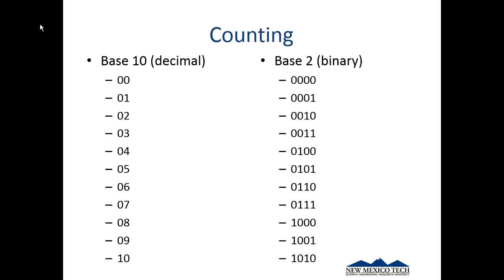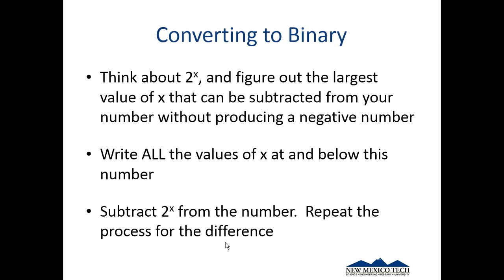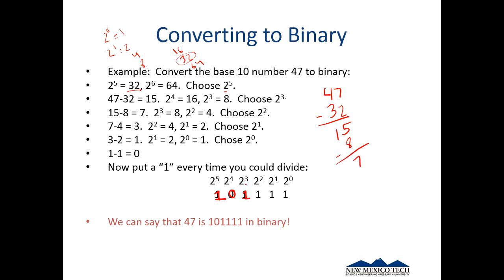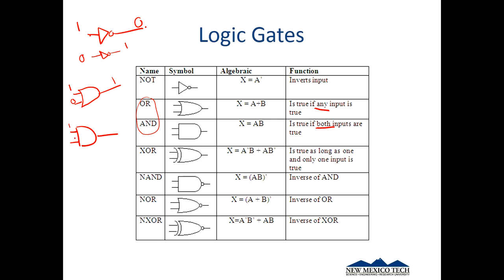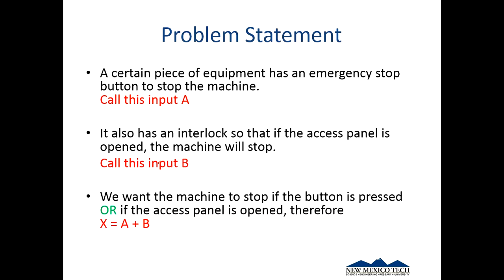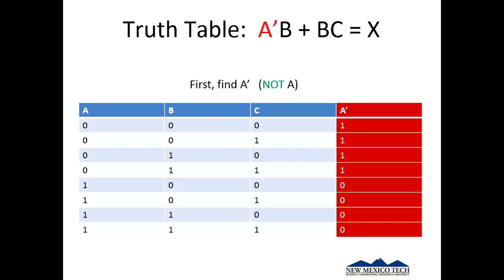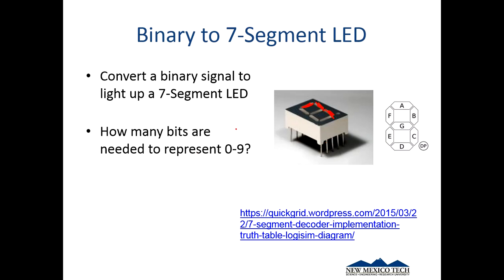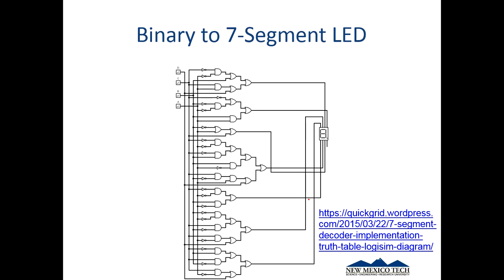ES405L: Digital Logic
This video introduces binary, logic gates, and truth tables.